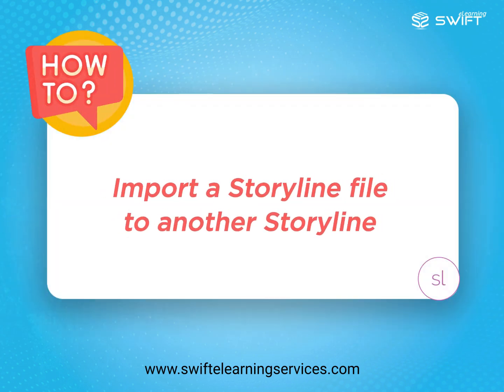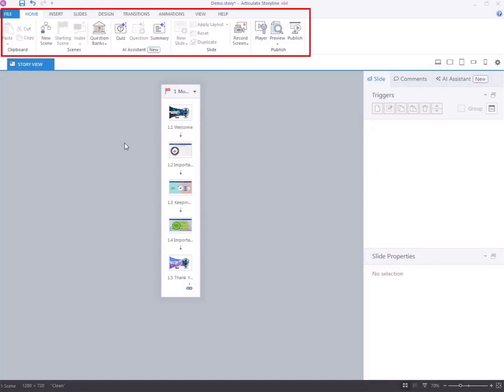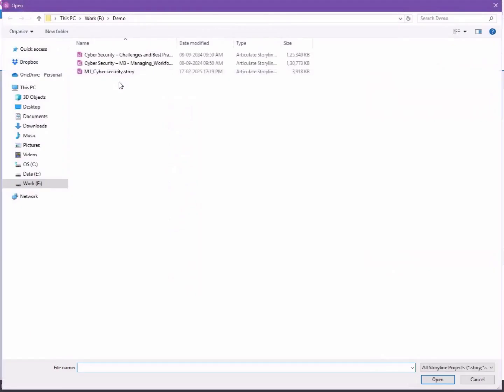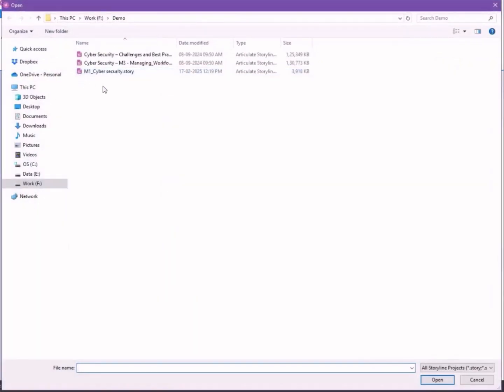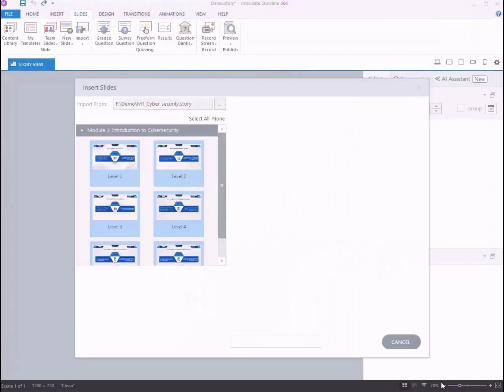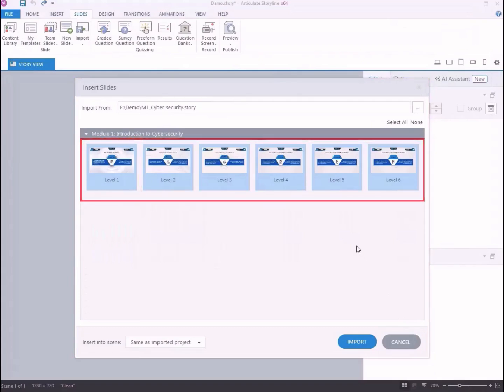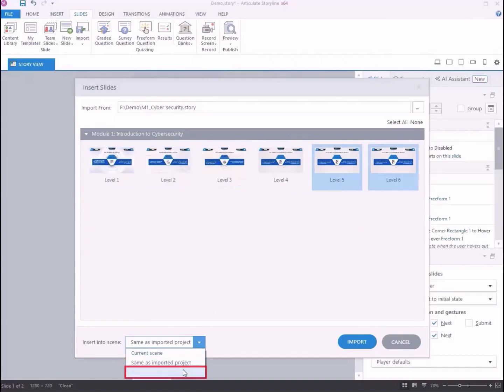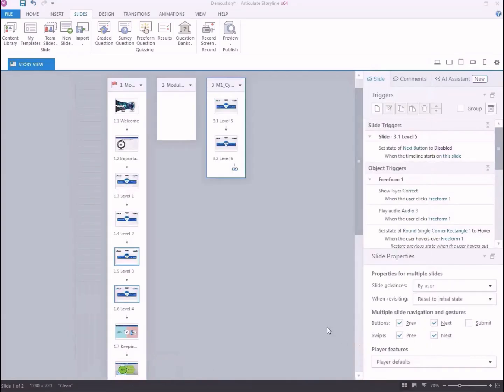How to Add Storyline Slides to an Existing Storyline 360 Project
Step-by-Step Guide - Importing Slides from Other Storyline 360 Projects

Are you looking to merge multiple Articulate Storyline 360 projects or reuse content from a previous Storyline 360 course? In this video, we will show you how to import slides from one Storyline (.story) project into another Storyline 360 project.

What You'll Learn:
✅ How to open an existing Storyline 360 project.
✅ Step-by-step guide to importing a .story file.

Whether you're an instructional designer, eLearning developer, or corporate trainer, mastering this feature will help you save time, collaborate better, and streamline course development.

Why Import Storyline 360 Files?
✔ Reuse Content – Save time by reusing slides, templates, and interactions.
✔ Improve Collaboration – Easily merge content when working with multiple developers.
✔ Ensure Consistency – Keep branding, themes, and structure uniform across projects.

Master the process of importing a Storyline file into an existing project with our easy step-by-step guide. Streamline your eLearning courses in Articulate Storyline 360!

Common Issues and Fixes When Importing Storyline 360 Files:
Even though Storyline 360 makes importing easy, you might run into some issues. Here’s how to fix them:

✔ Media File Conflicts – If files have the same name, rename them before importing to avoid overwriting.
✔ Different Player Settings – After importing, check and adjust settings under Home - Player Settings.
✔ Misaligned Layouts – Use the right Master Slide settings to keep everything consistent.
✔ Duplicated Variables – Rename conflicting variables in the Triggers Panel to prevent errors.

Tips for a Smooth Import Process:
✅ Name your slides, variables, and scenes clearly and consistently.
✅ Check for variable conflicts before importing.
✅ Make sure all media files are properly linked after import.
✅ Adjust the design to match your branding and style.
✅ Always preview and test interactions before finishing your project.

Advanced Tips for Articulate Storyline 360 Users:
1. Use a Master Template – Set up slides and branding in advance for easy imports.
2. Organize by Scenes – Import entire scenes to keep your content structured.
3. Use Shared Libraries – Save reusable assets to speed up development.

Articulate Storyline 360 is a tool for eLearning developers, enabling them to create interactive and engaging courses. It is part of the Articulate 360 suite and is widely used to design responsive and immersive learning experiences.

Explore More About the Features of Articulate Storyline 360.

Q1. Can I import Storyline 360 files into Storyline 3 or Storyline 2?
A: Storyline 360 files cannot be directly imported into older versions like Storyline 3 or Storyline 2. However, you can try exporting slides as a separate .story file in Storyline 360 and then attempt to open them in Storyline 3. Some features may not be supported in older versions of Articulate Storyline 360.

Q2. Does importing a Storyline 360 file affect my original project?
A: No, importing a file does not overwrite your existing project. The imported content is added as new slides or scenes, allowing you to edit and rearrange them as needed.

Q3. Can I import only specific slides instead of the entire Storyline 360 file?
A: Yes! Storyline 360 allows you to select specific slides or scenes instead of importing the entire file. This helps keep your project organized and prevents unnecessary content from being added.

Q4. What other file types can I import into Storyline 360?
A: Aside from .story files, you can import:
✔ PowerPoint (.pptx) files
✔ Audio files (.mp3, .wav)
✔ Video files (.mp4, .wmv, .mov)
✔ Images (.png, .jpg, .gif)
✔ Excel and text-based translation files (.xls, .docx)